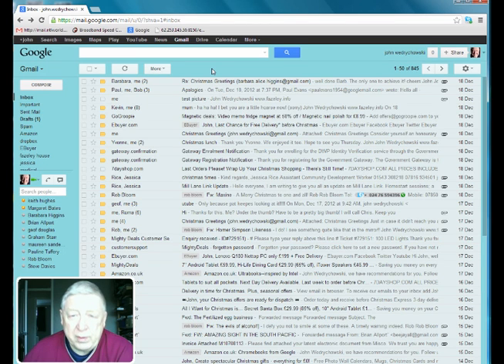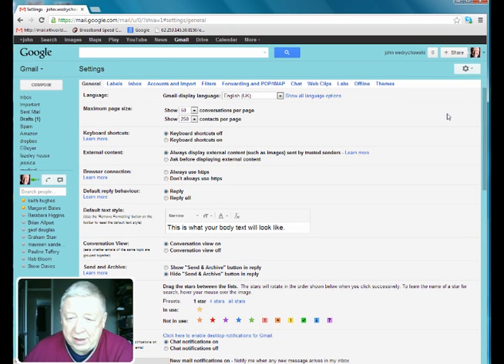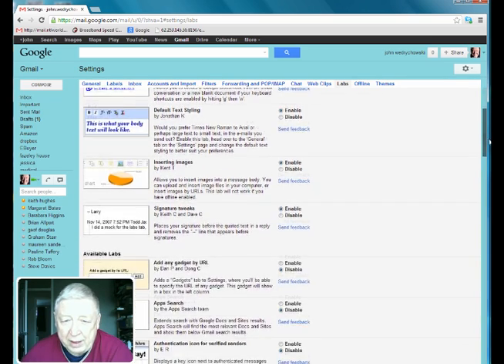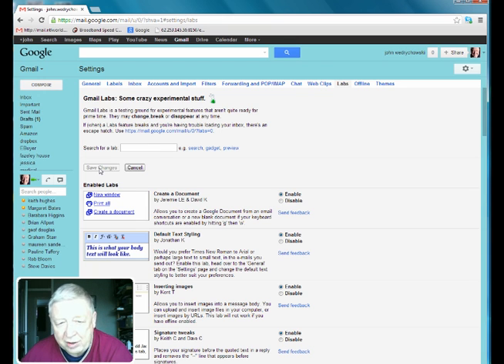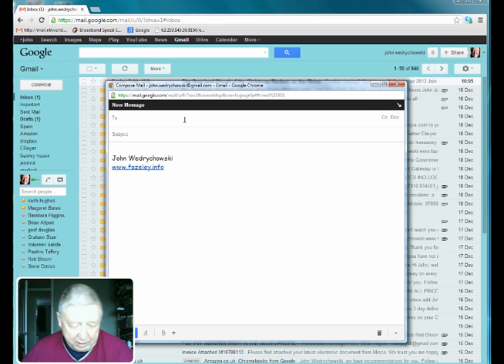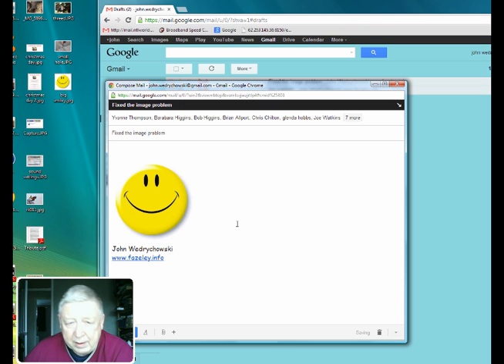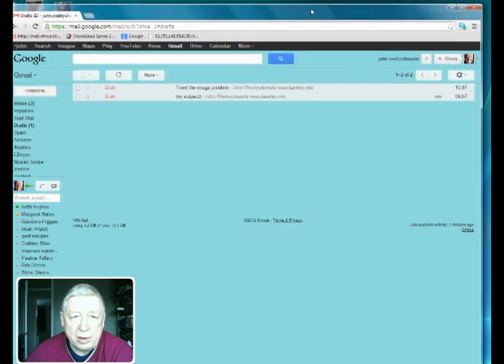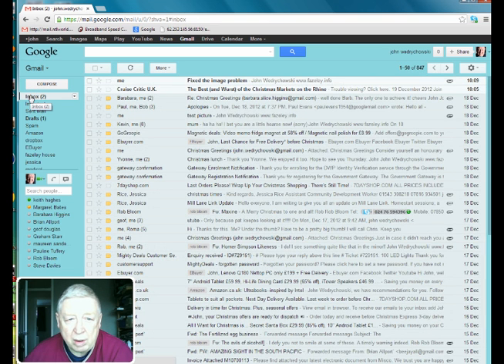Re-sizing images in gmail.mp4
How to set up Gmail so that images can be dragged/dropped and very simply re-sized.